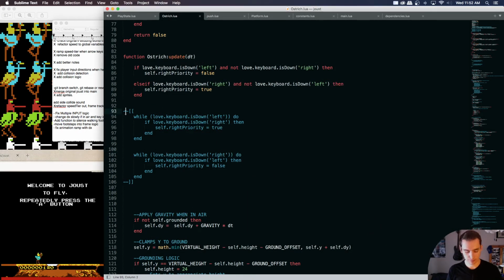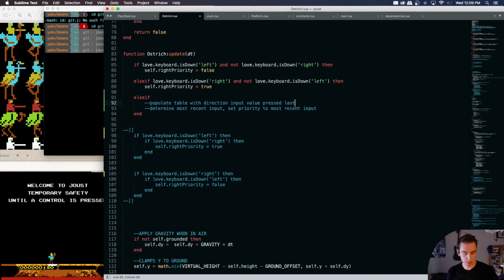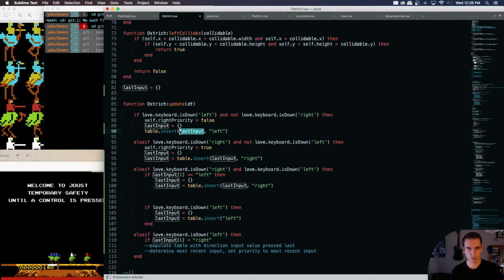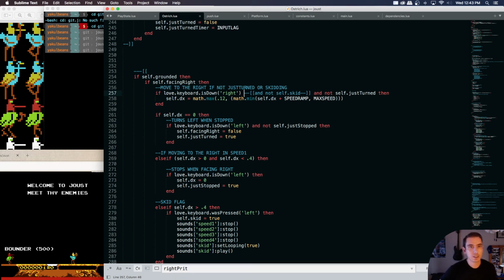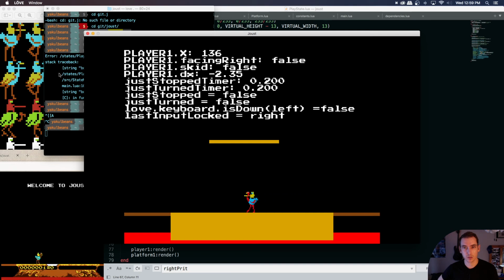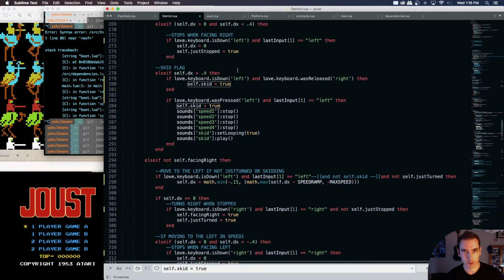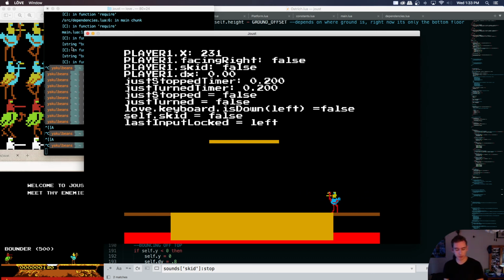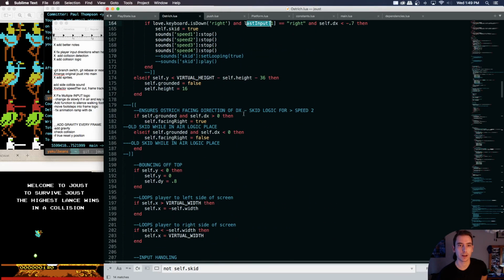Learning Programming #18: June 8th, 2022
git commit -m "fixed multiple input logic, locking latest input command, fixed perpetual skidding"